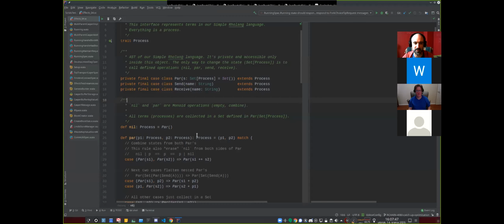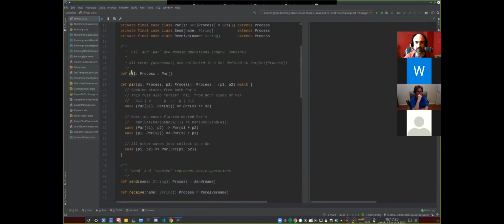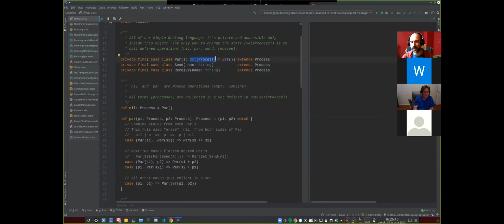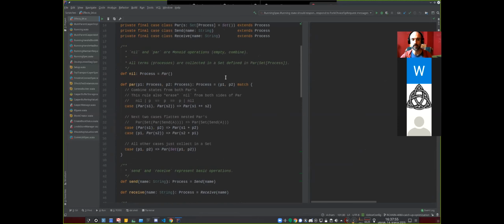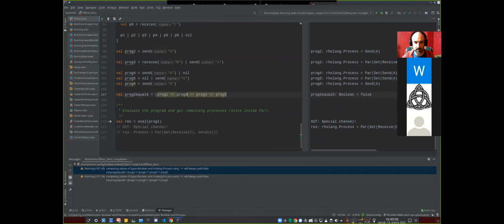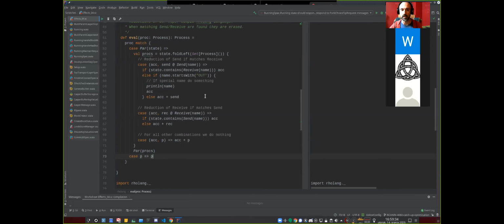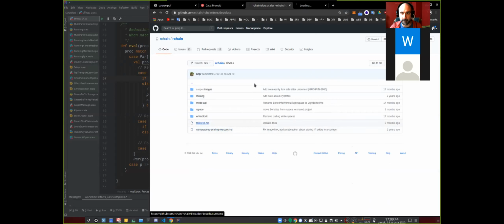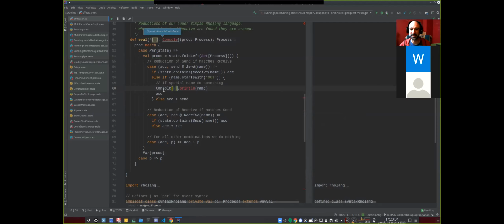2020-07-14 RChain Education - Implementation of Simple Rholang language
Presentation about the design of a Simple Rholang language written in Scala.
The main focus is to describe the state and operations which manipulates the state. Example also defines structural equivalence and simple reduction rules.

00:00:00 Start
00:01:14 Introduction to language operations
00:02:25 Process interface
00:05:38 Writing expressions in Simple Rholang
00:09:35 Monoid operations (nil and par)
00:14:44 Representation of the state
00:26:02 Executing (evaluating) expressions
00:30:28 Par implementation
00:40:22 Structural equivalence
00:43:07 Fixing the bug with equality
00:44:47 The Set loses data
00:49:03 Eval operation (attaching the meaning)
01:02:09 Rholang tutorial
01:03:24 Introduction to design of computational calculi
01:05:42 Rholang, concurrency and functions
01:09:49 Interpreter (side-effects)

L.G. Meredith: Introduction to design of computational calculi